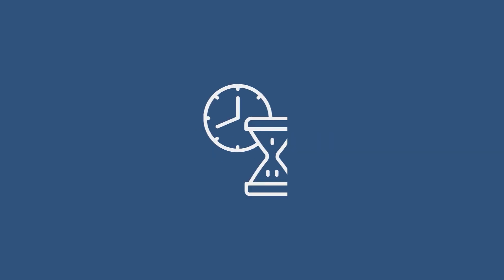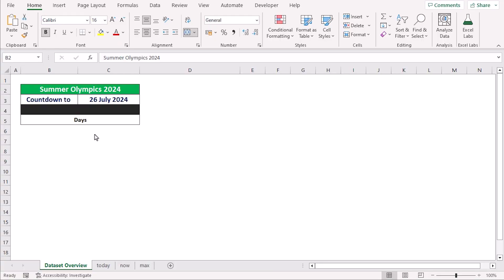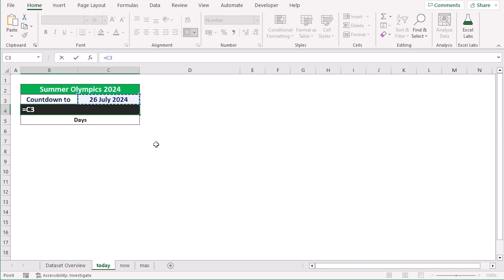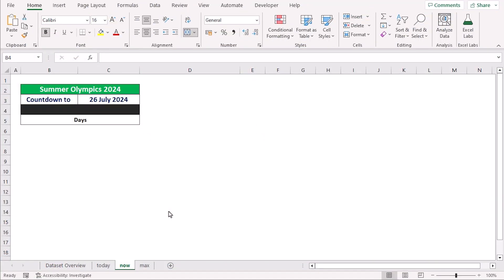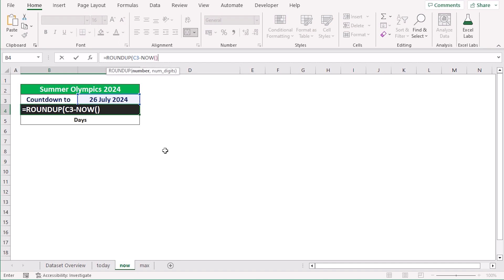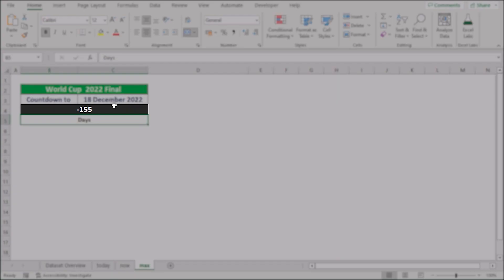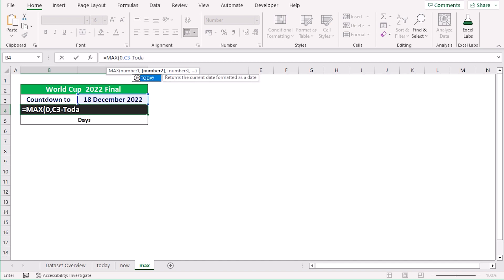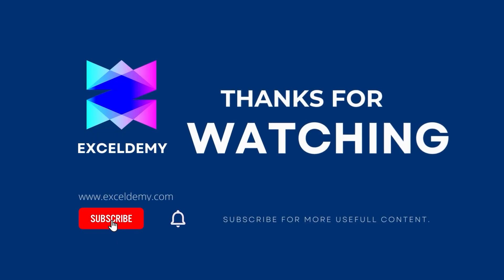How to Create a Day Countdown in Excel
In this video, I'll guide you through two methods to create a day countdown in Excel. You'll learn about using the TODAY function and the NOW function. Creating a day countdown can help track and display the number of days remaining for a specific event or deadline, and plan for an upcoming project, event, or personal milestone. With practical examples and step-by-step instructions, you can effortlessly make a day countdown in your own Excel spreadsheets.

0:00 - Intro
1:19 - Using the TODAY Function
2:30 - Using the NOW Function
3:40 - Notes